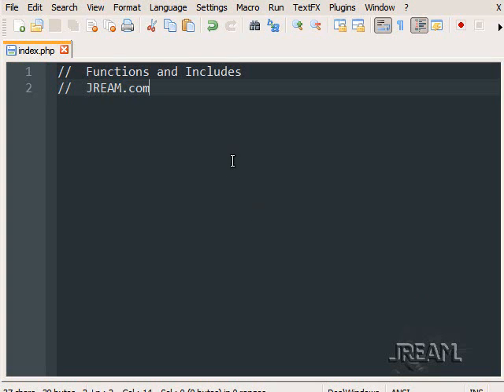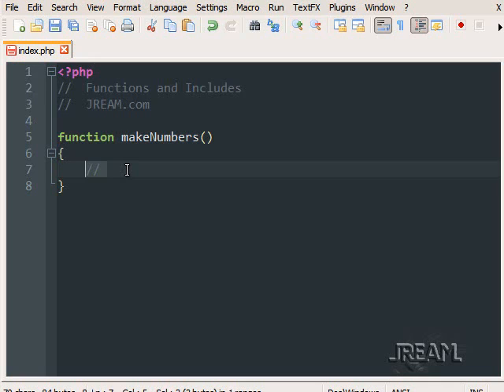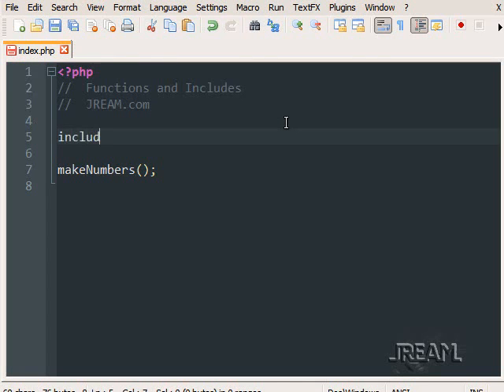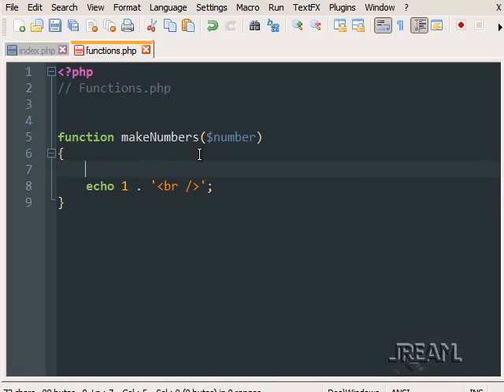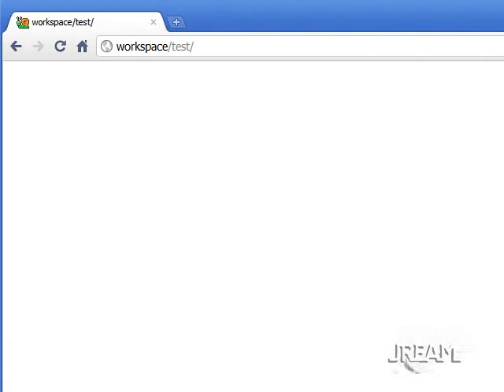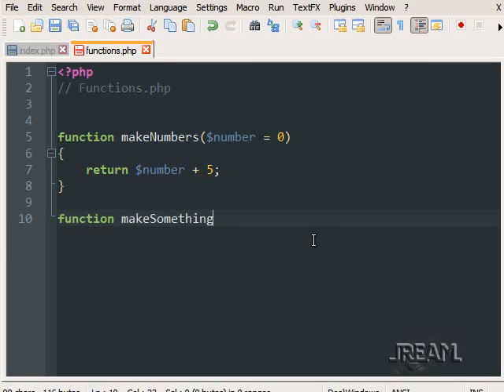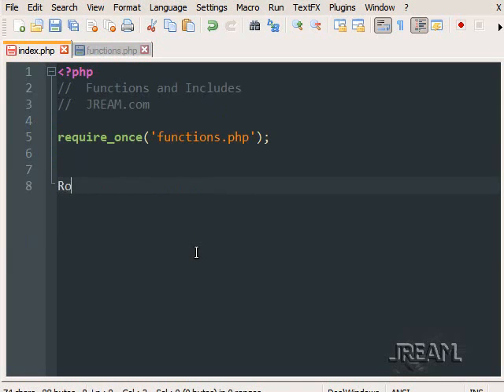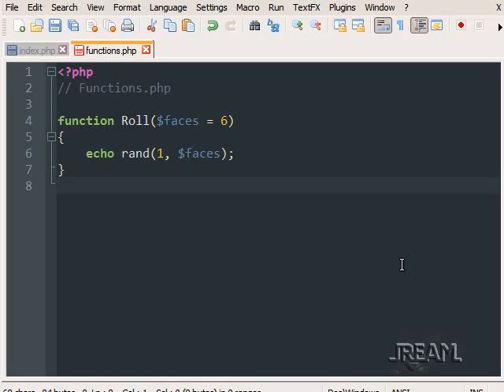Php for beginers Lesson 2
Functions & Includes